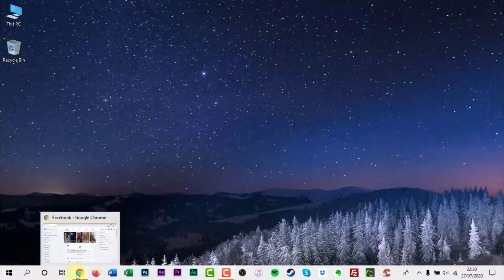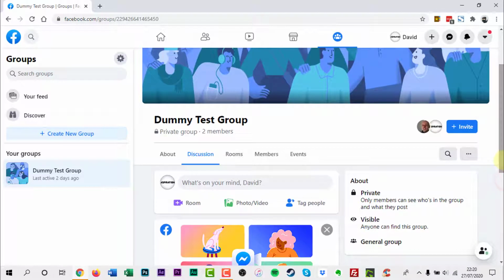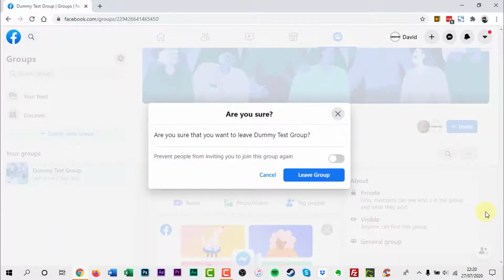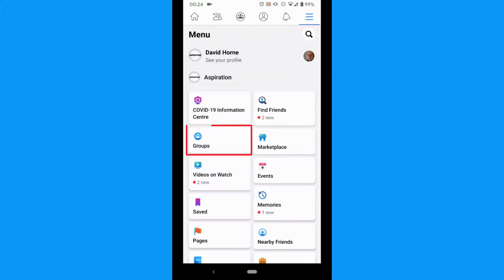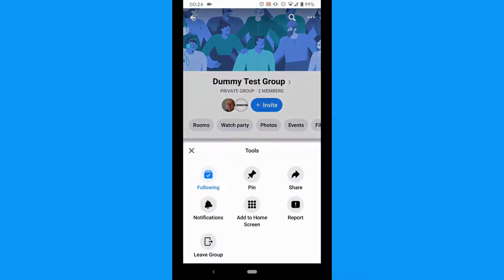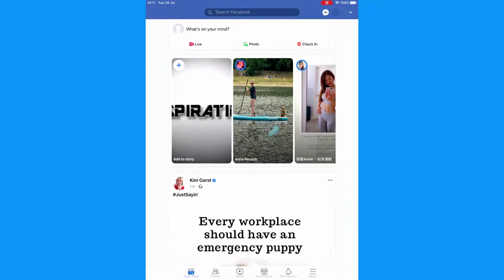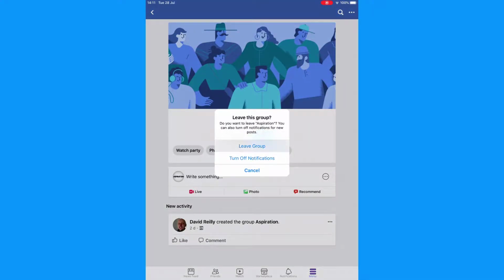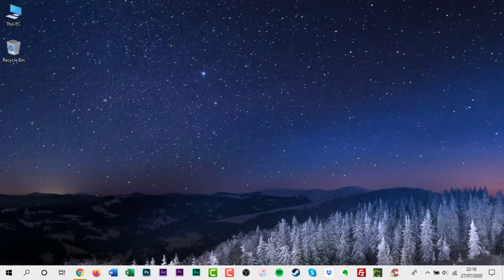How to Leave a Facebook Group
In this video, I will show you how to leave a Facebook Group.